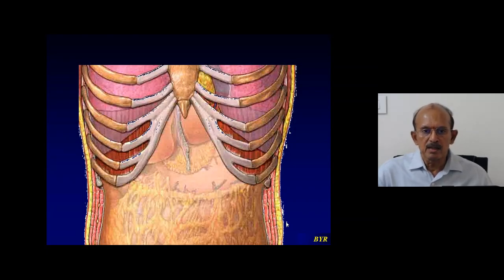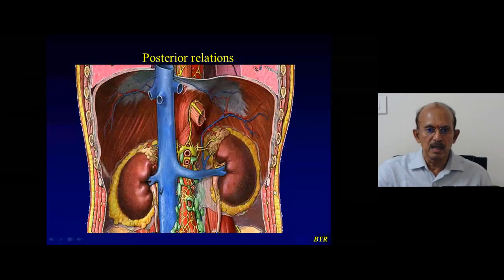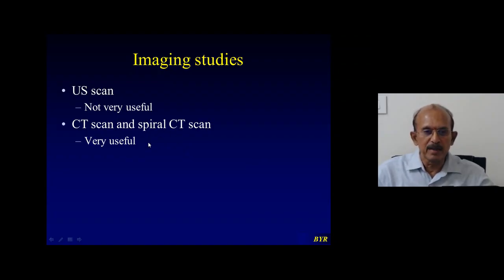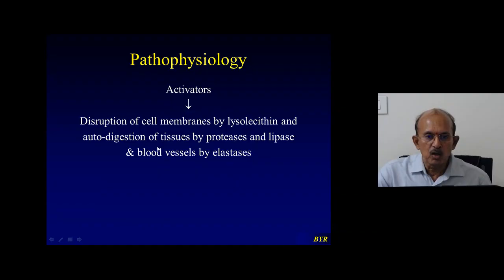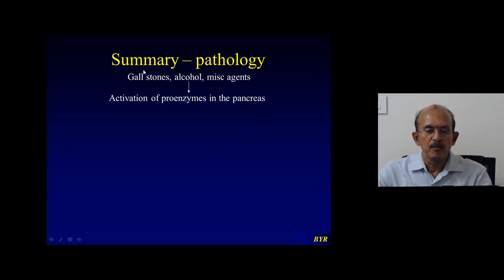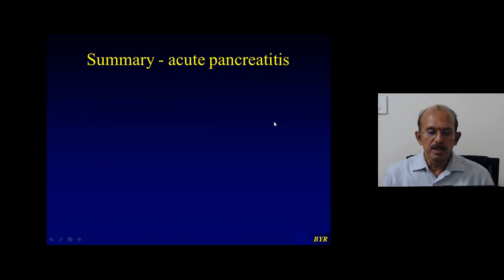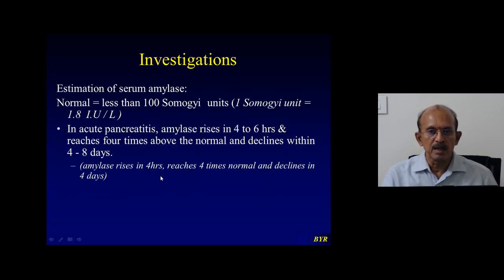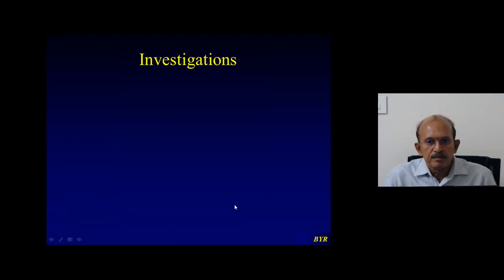Patho physiology of acute pancreatitis